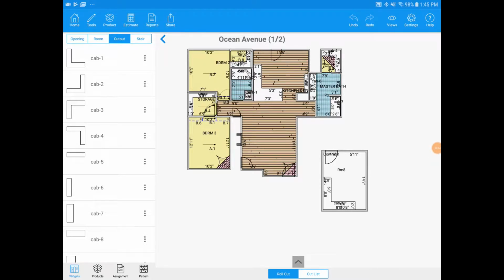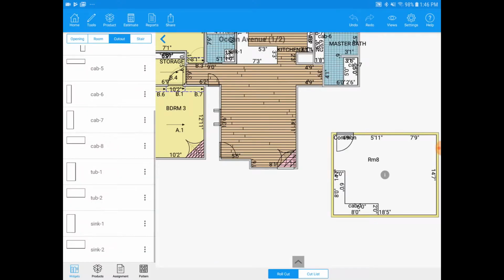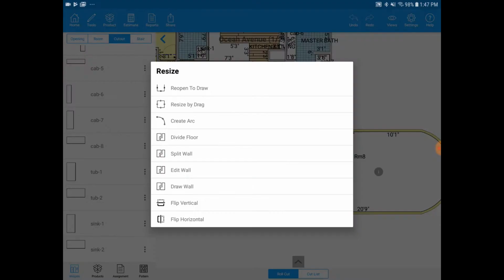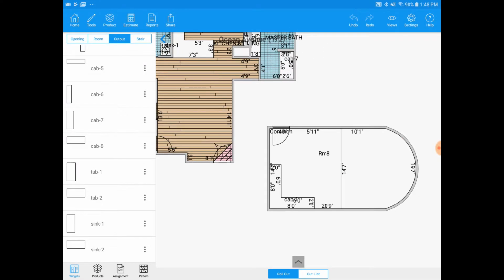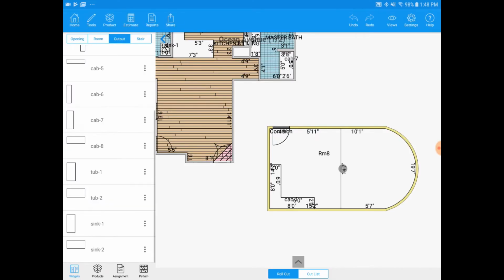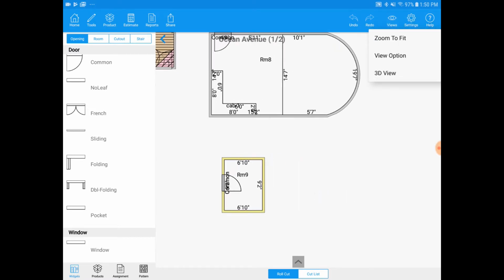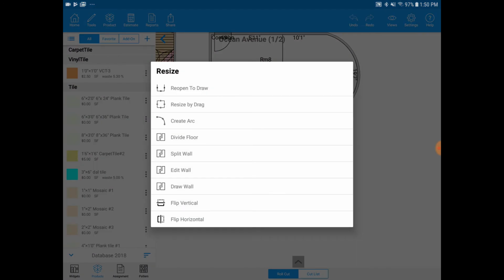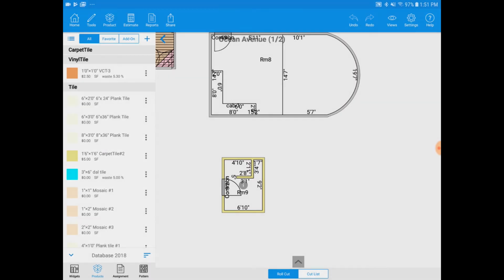Resize Rooms for Android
In this video we will cover how to resize rooms or objects such as using resize by drag, arc and draw internal walls.